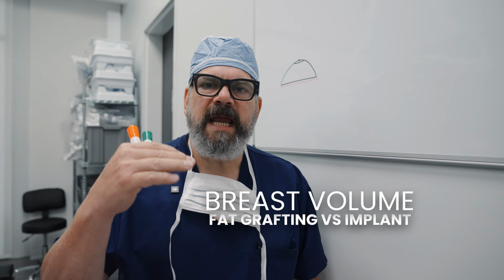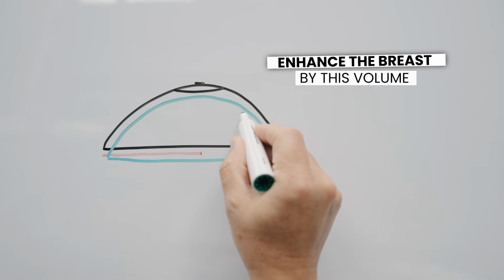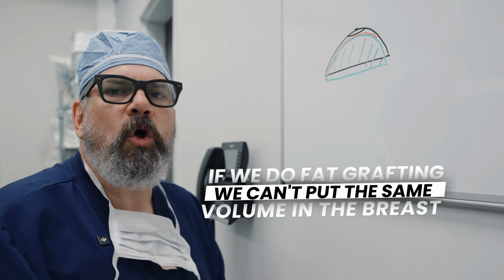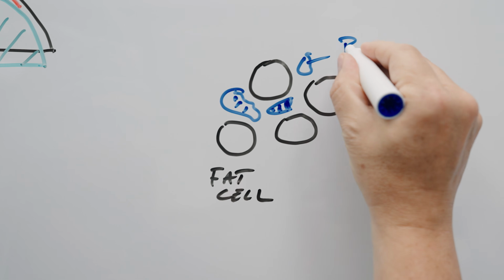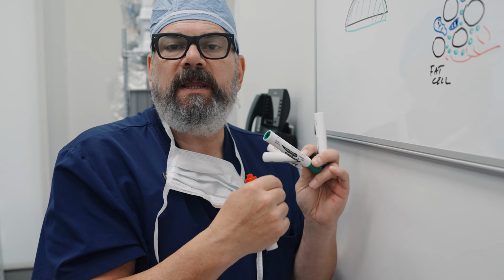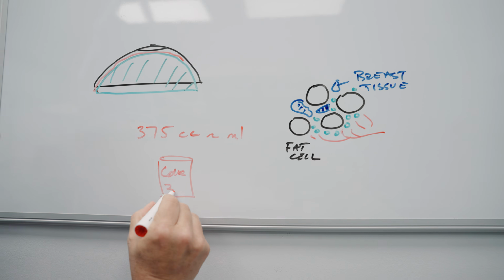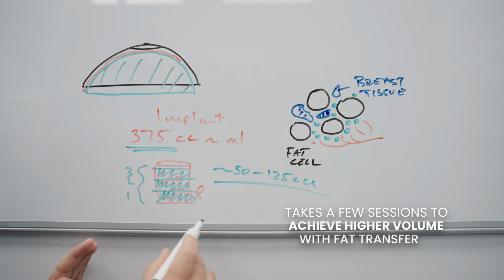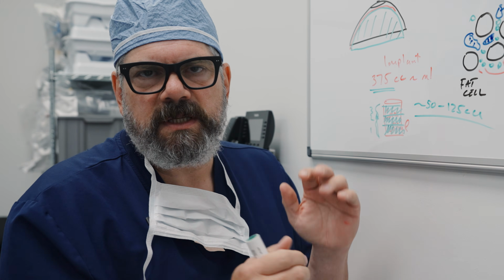Breast Grafting vs Implants: Which Option Gives You the Best Volume?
Wondering how to achieve the breast volume you want? In this video, Dr. William explains the differences between breast fat grafting (also called fat transfer) and breast implants. You’ll learn how each option works, who is a good candidate, and what results you can expect. Whether you’re looking for a natural enhancement or more dramatic volume, this video will help you understand the pros and cons of breast grafting vs implants so you can make the best choice for your body.